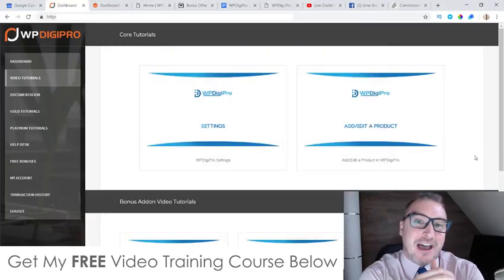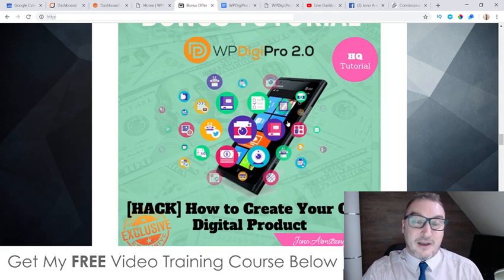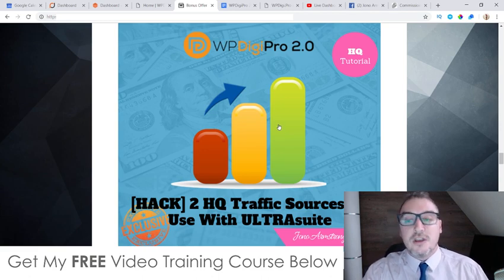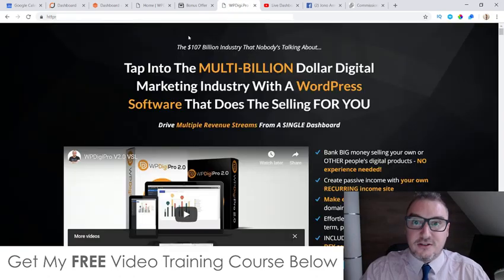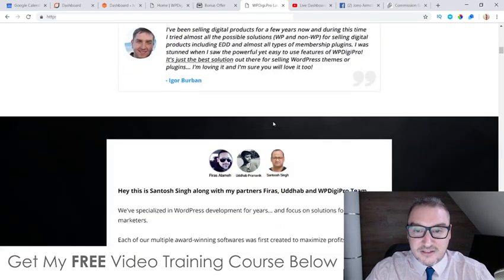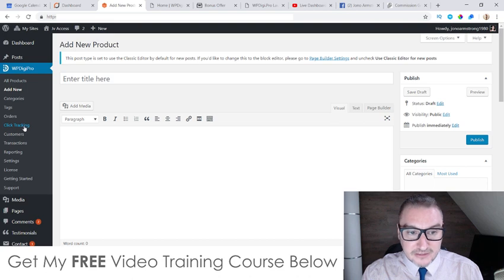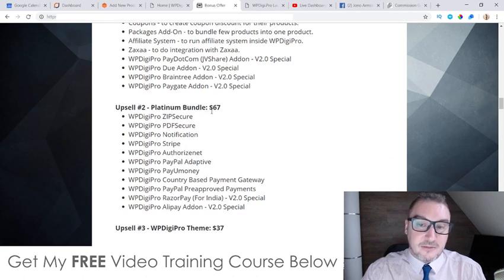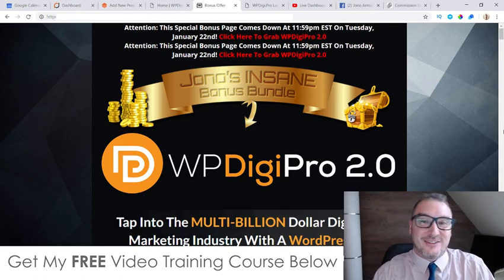WPDigiPro 2.0 Review ⚠️WARNING⚠️ DON'T GET WP DIGI PRO 2.0 WITHOUT MY 👷CUSTOM👷 BONUSES!!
Amazing Features to Manage Digital Products in One Dashboard:

Payment gateways integration
Automatic product delivery
Email notification
Members access
Autoresponder integration
Download link protection
Drip content
Page protection

Sell ANY Kind of Digital Products with WPDigiPro v2.0:

Selling graphics
Animation templates
Software
Web templates
WP plugins
WP themes
Audios and musics
Running a membership site